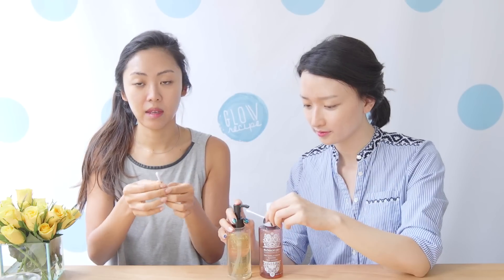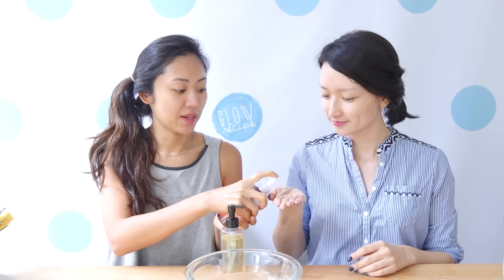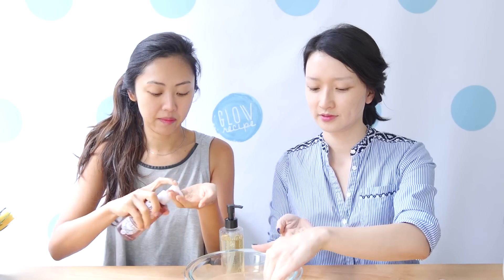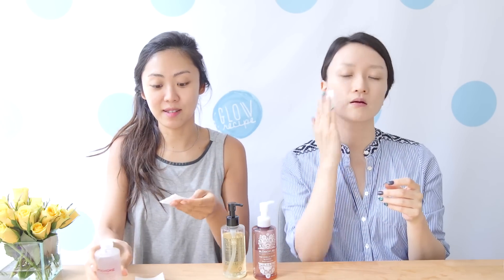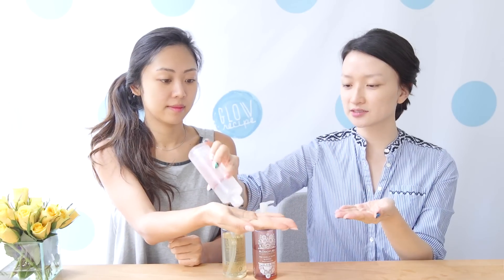How to Do the K-Beauty Double Cleanse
Find these K-beauty products at Glow Recipe!

We firmly believe that clean skin is the foundation of a solid skincare routine. Double cleansing is a Korean beauty tradition that achieves clean and balanced skin. Sarah and Christine give a tutorial on how to do the double cleanse routine for your cleanest skin ever.

Glow Recipe is the only natural Korean beauty destination, uniquely curated by beauty industry experts. Co-founders Sarah and Christine leverage 20+ years of US & Korea beauty experience to bring the best natural, cruelty-free Korean skincare products stateside.